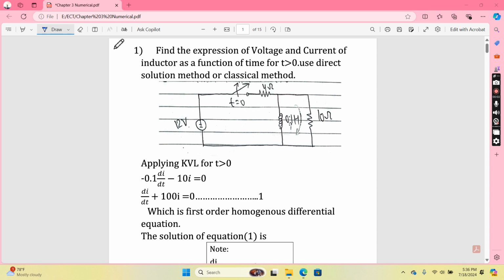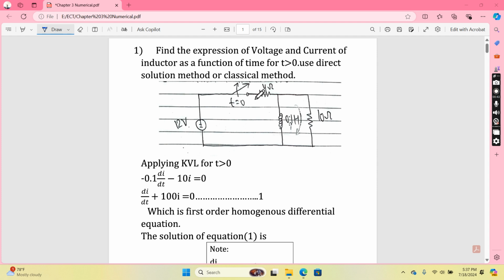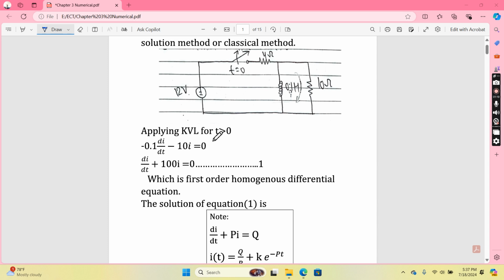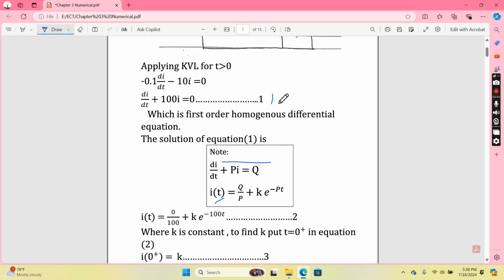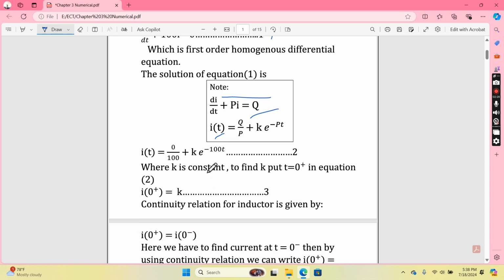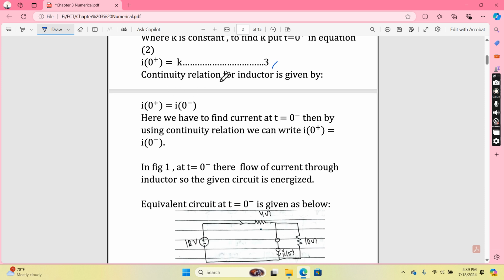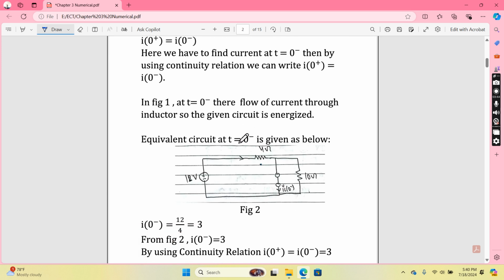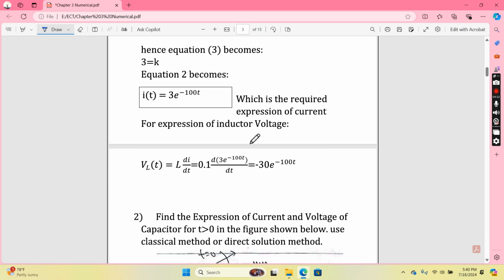Transient Analysis Numerical By Direct Solution Method , ECM and Electric circuit Theory ( Part 1)